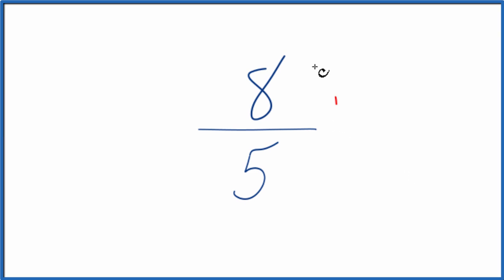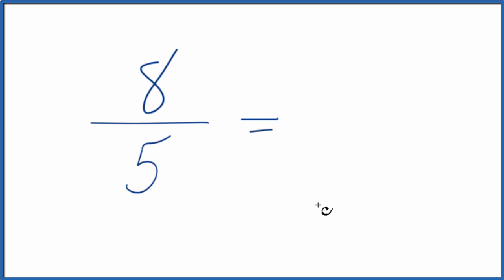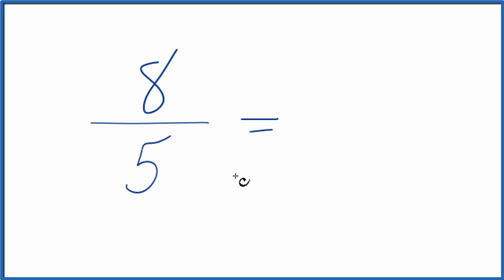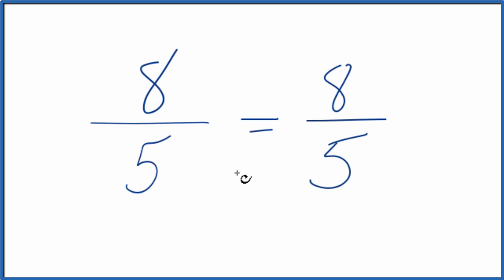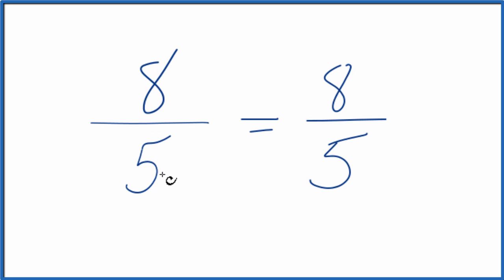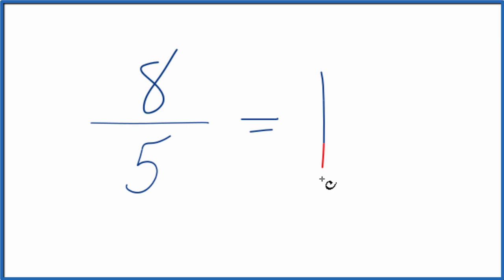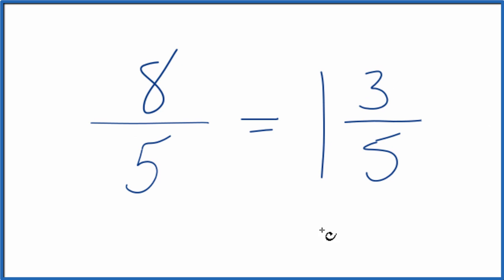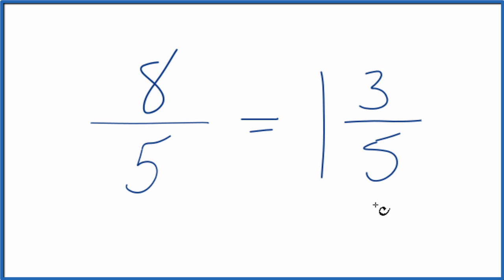How to Simplify the Fraction 8/5 (and as a Mixed Fraction)